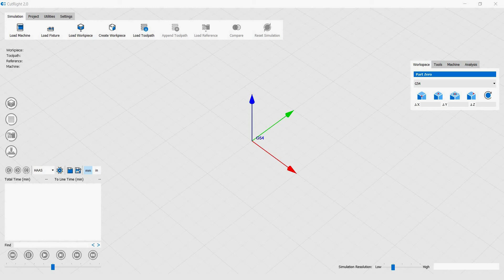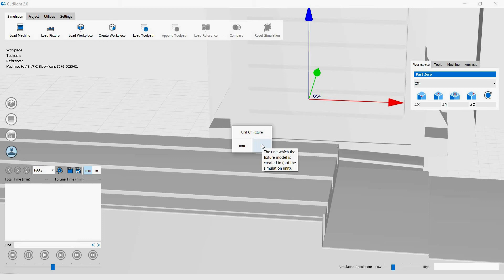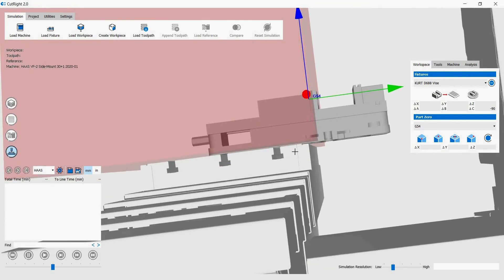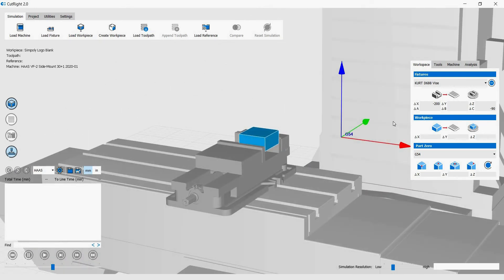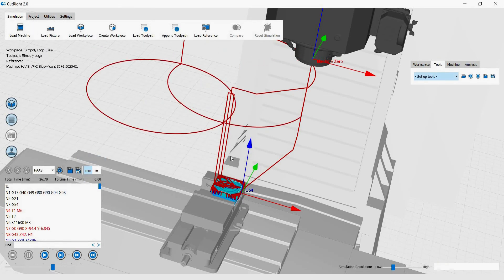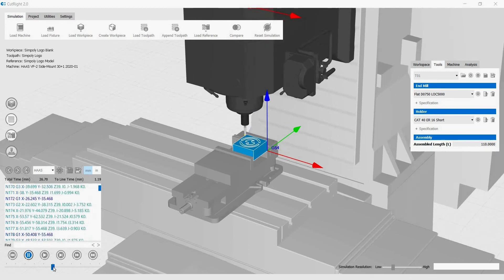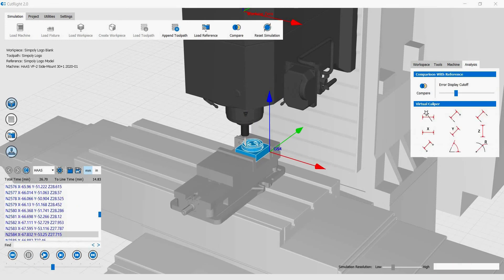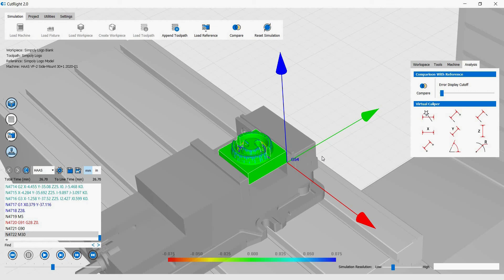CutRight 2.0 Tutorial #0 - How to Set up a Simulation Project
This tutorial will show you how to set up a simulation project in CutRight 2.0. The tutorial will also show you some of the mouse and keyboard controls that will help you better interact with CutRight's UI.